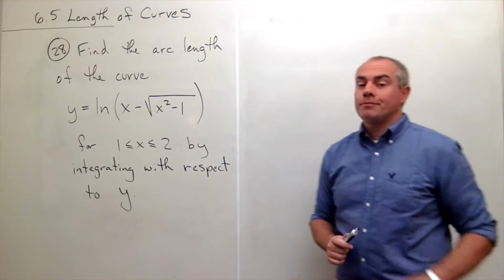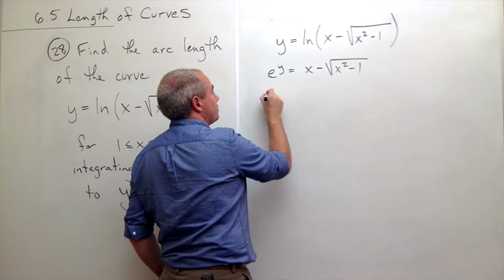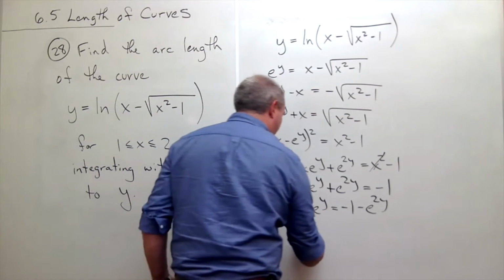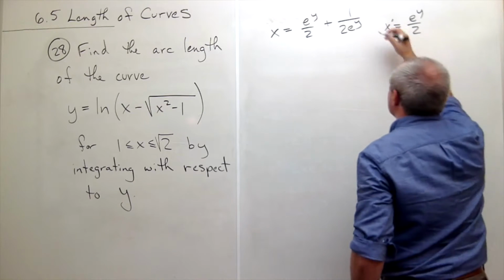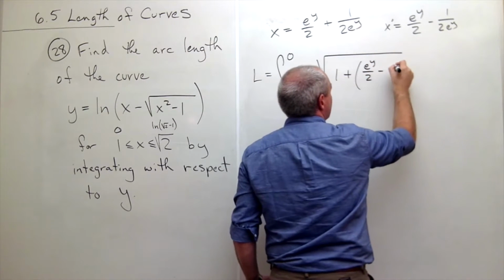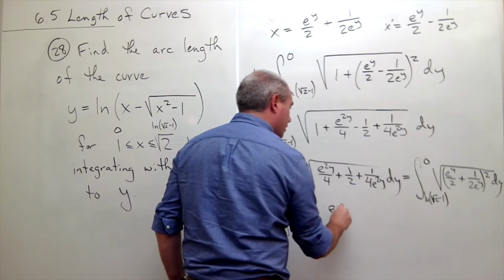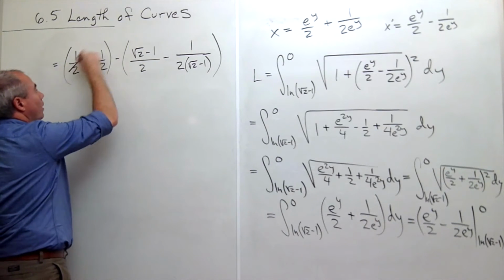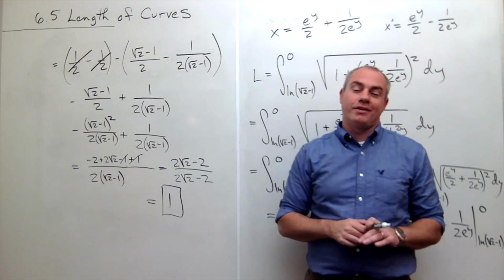Length of Curves ( Arc Length ), Example 5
Learn about finding arc length of a curve in Calculus 2.

6.5 Length of Curves ( Arc Length ) # 28, page 450